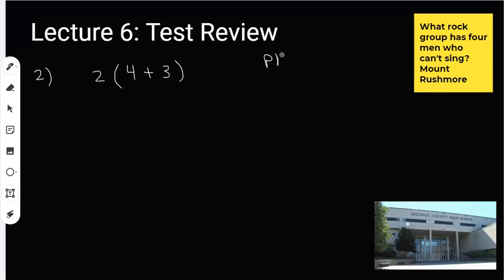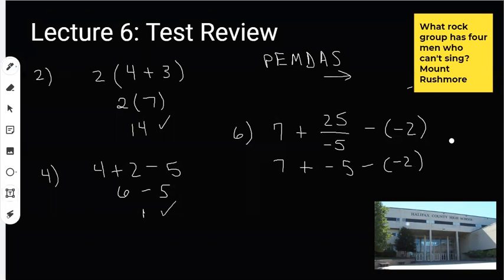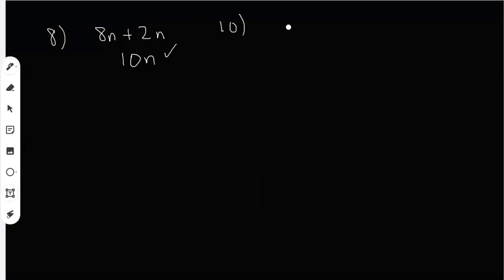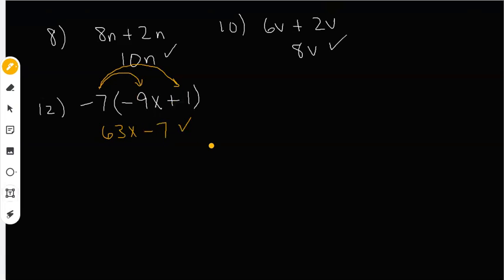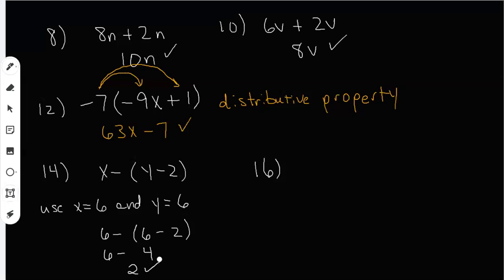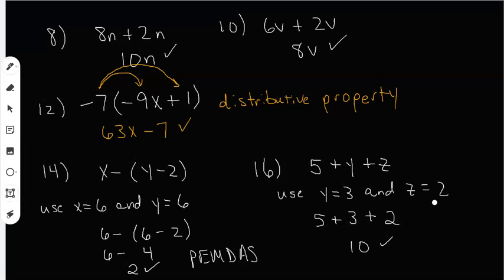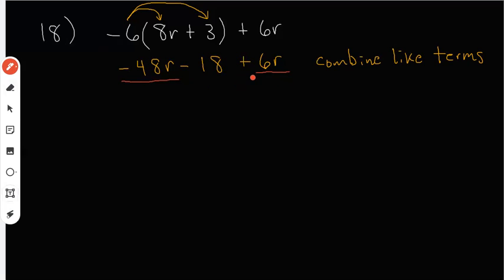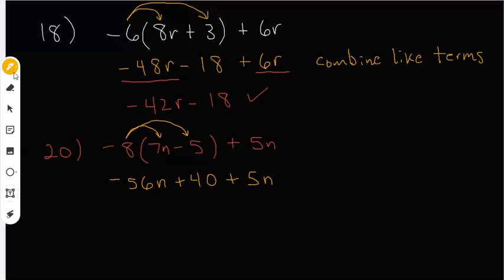Algebraic Expressions Test Review - Full Lecture - Algebra 1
Lecture 6: Algebraic Expressions Test Review
Algebra 1, AFDA